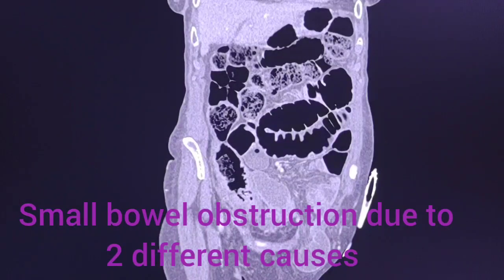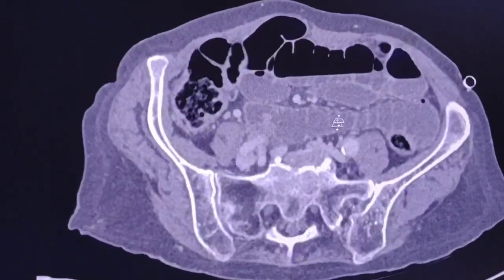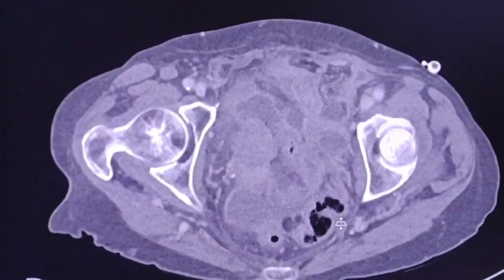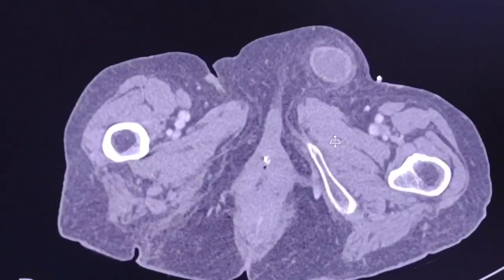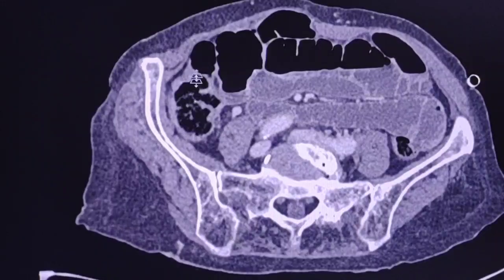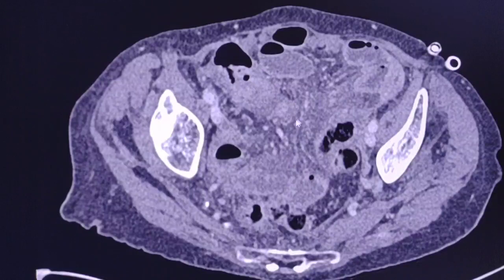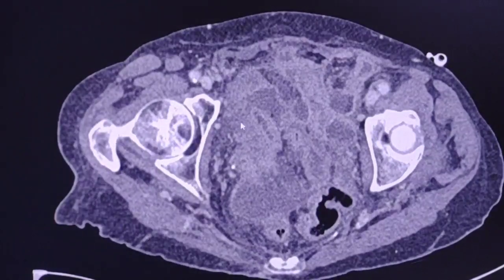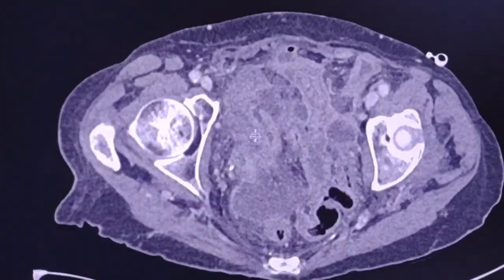Small bowel obstruction due to 2 different causes. Unusual case. CT findings.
Small bowel obstruction due to 2 different causes. Unusual case. Left sided incarcerated inguinal hernia and complicated appendicitis. Unusual case. CT findings are presented.